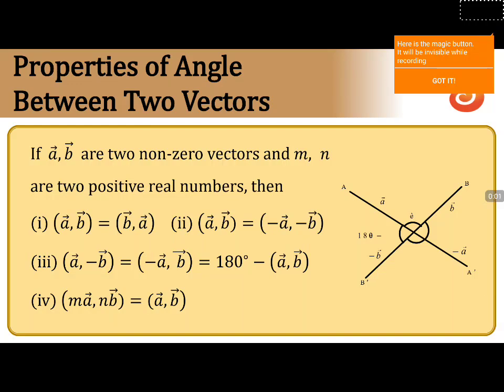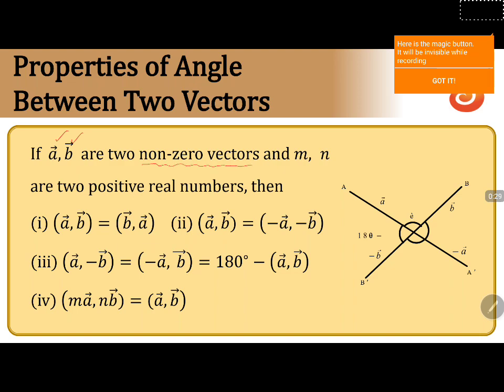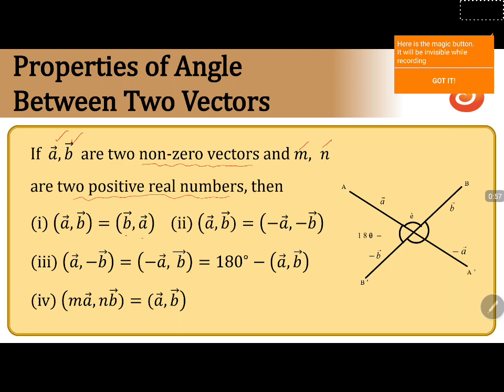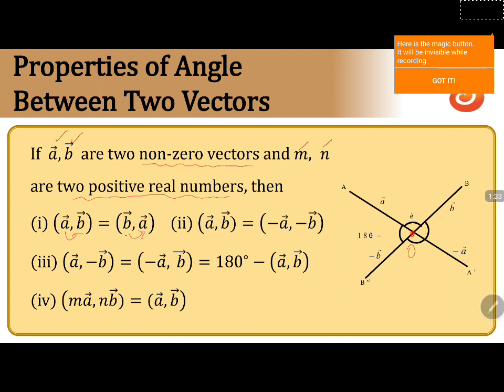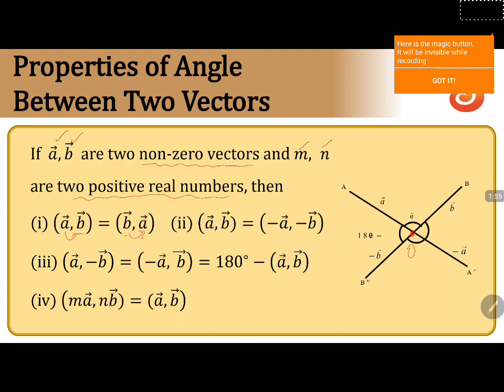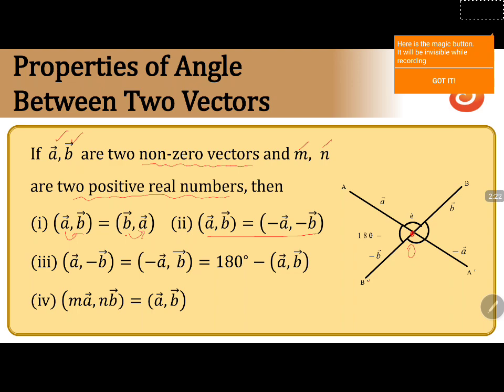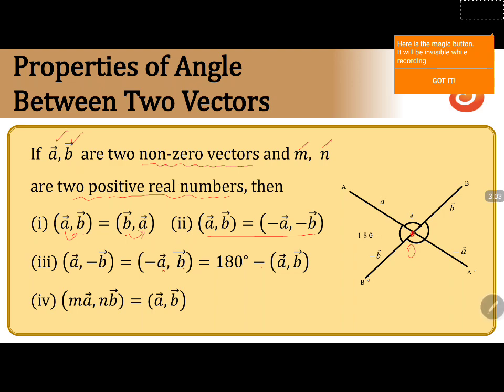PU 2 | KCET S2 | Maths | Vectors | Lecture 2 | Slide 18 | Properties of Angles b/w 2 Vectors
Welcome to Concept Videos for KCET! This slide will explain Vectors. We will focus on Properties of Angles Between Two Angles. We are sure you will have an effective learning experience.